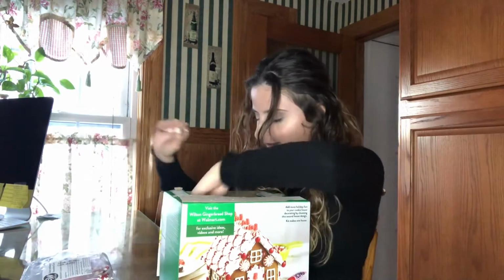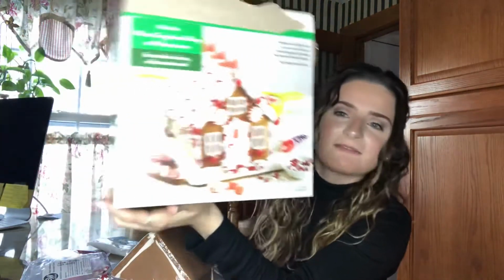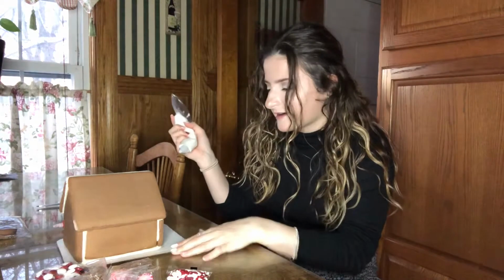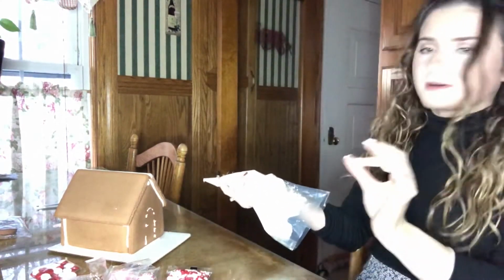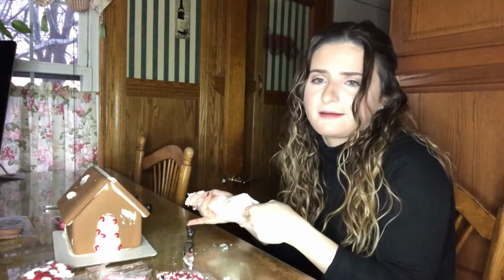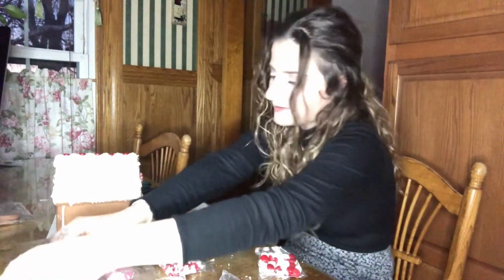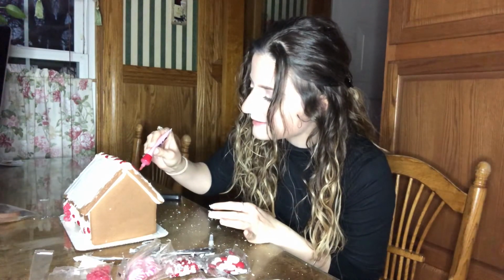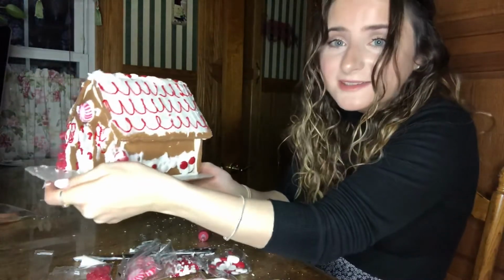Build a Gingerbread House With Me | marissa ashley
VLOGMAS DAY 19: watch me fail to put together a gingerbread house :) OPEN FOR MORE

Hey guys! It's Marissa (Mar, Mare) here and I post planner and lifestyle videos for you guys!

My Upload Days: VLOGMAS EDITION
M-F: 5 pm
S+S: 10 am